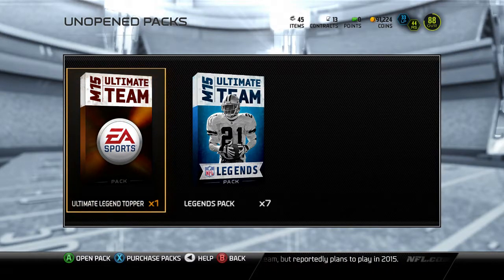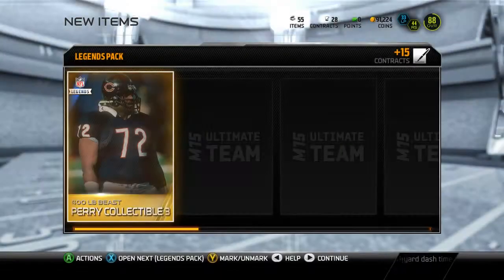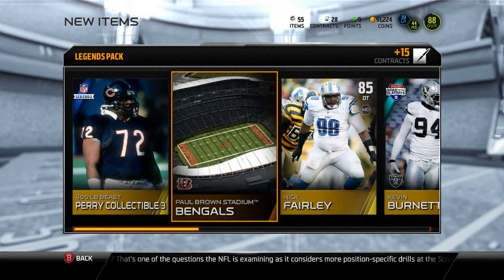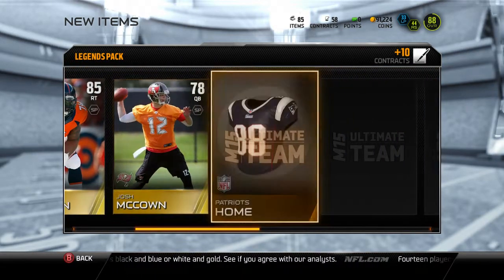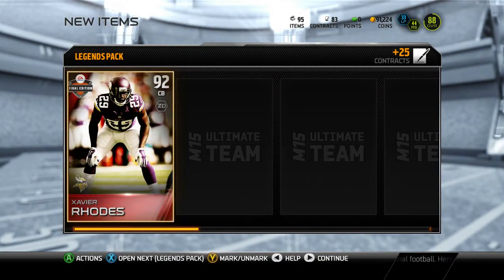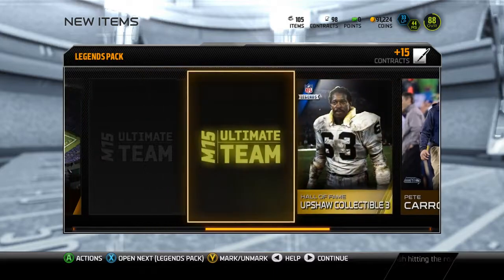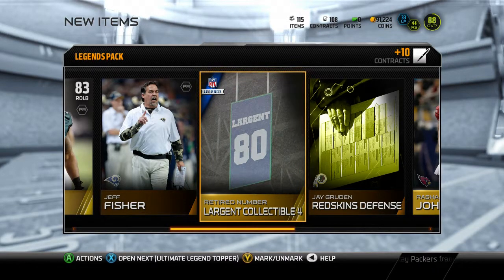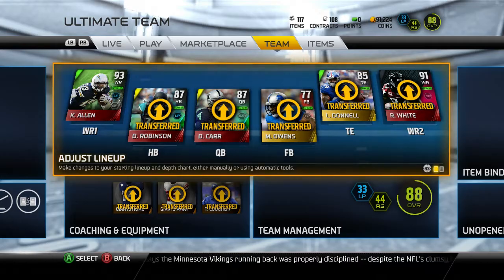Madden 15 Xbox 360-Ulimate Team-Legends Pack Bundle and Topper